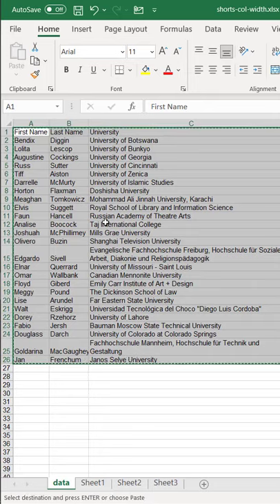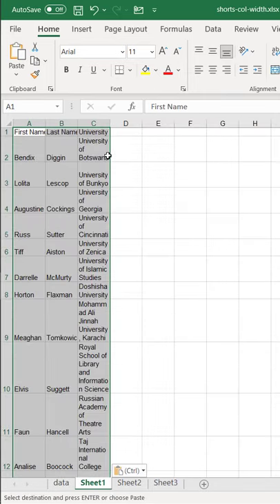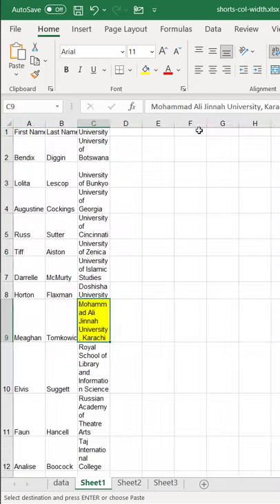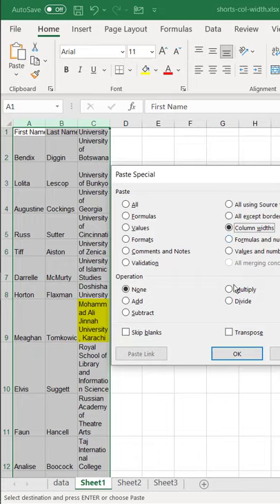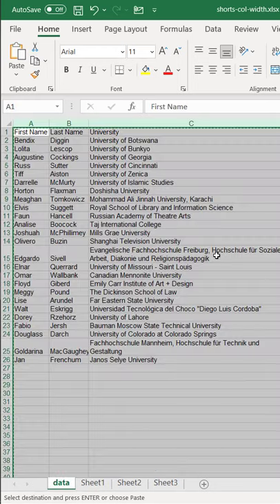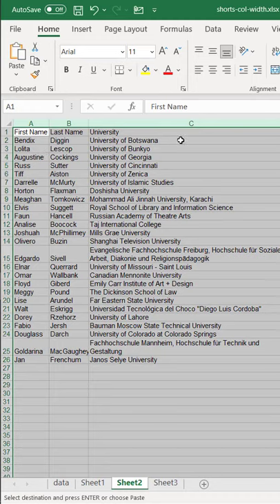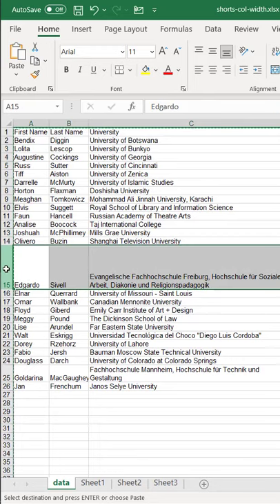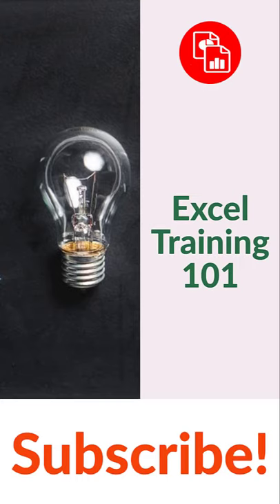Copying Column Widths - Excel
When you copy a table or a group of cells from one sheet to another the column widths will not copy over in one step. You can either copy and then paste special with the columns widths later on or do a copy and then make a selection to keep the column widths. Can you do this with rows? Well kind of...Here's an Excel video to show you how.